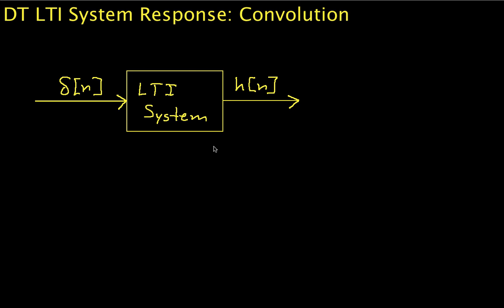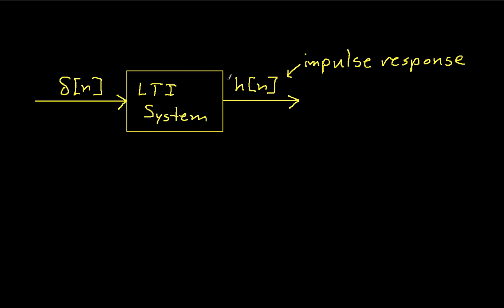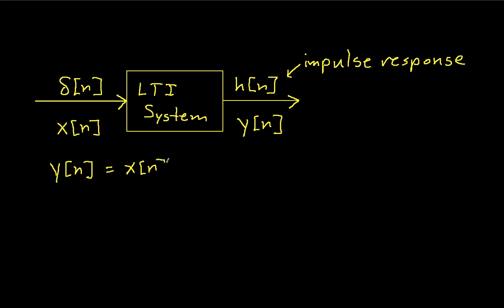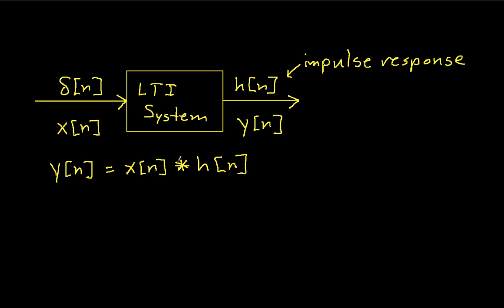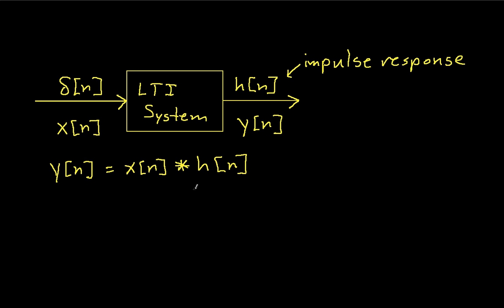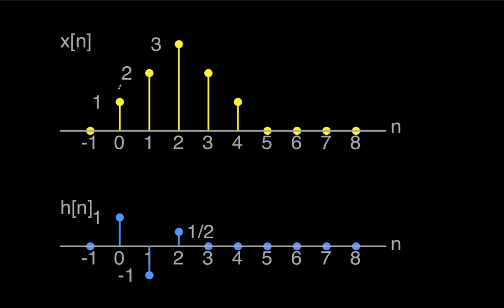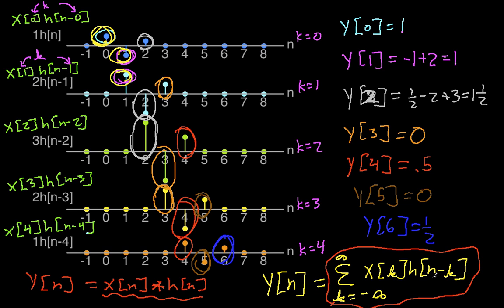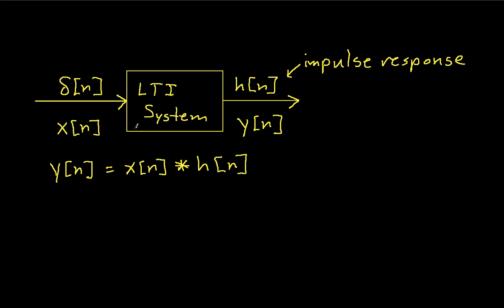DT LTI System Response-Convolution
Shows how the response of a discrete-time LTI (Linear Time-Invariant) system to an arbitrary input is obtained as the convolution of the impulse response of the system with the input.